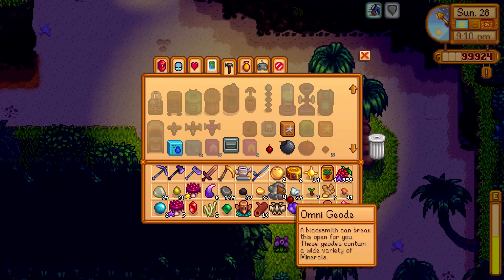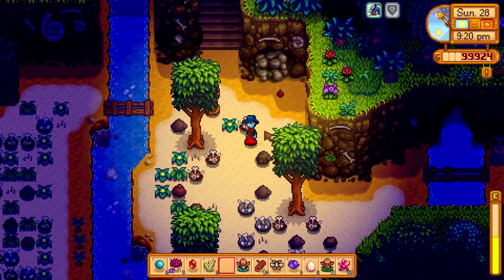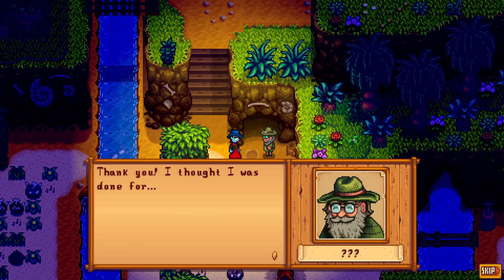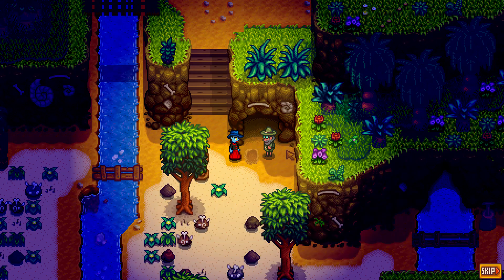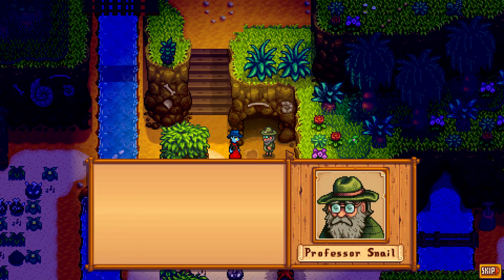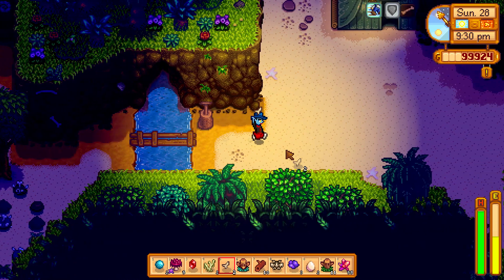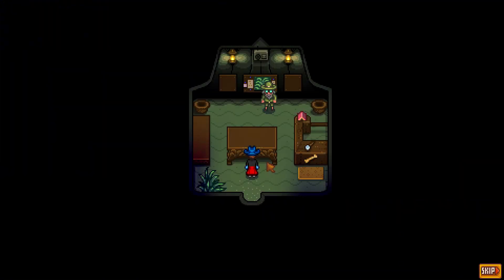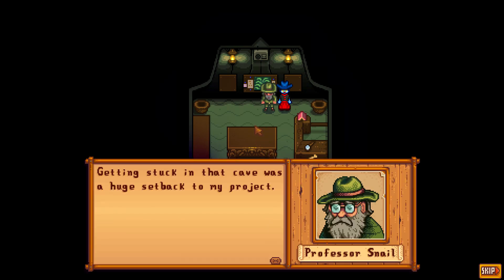Where to find Professor Snail - Stardew Valley 1.5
I show you where he is and how to free him and why you should free him because he's tent guy